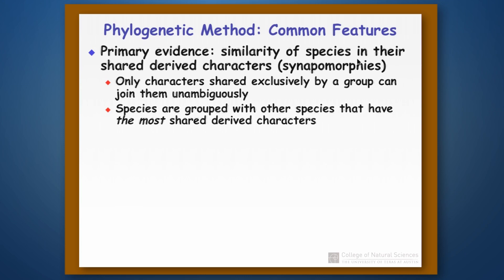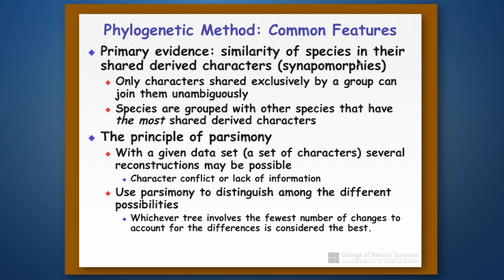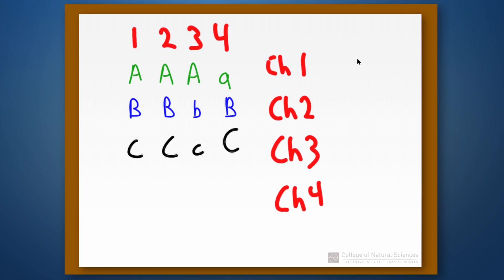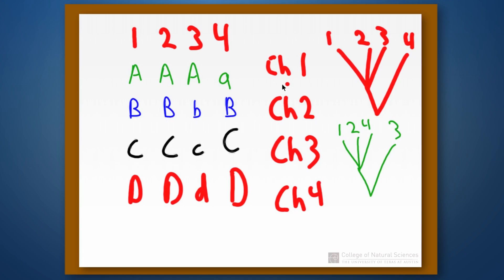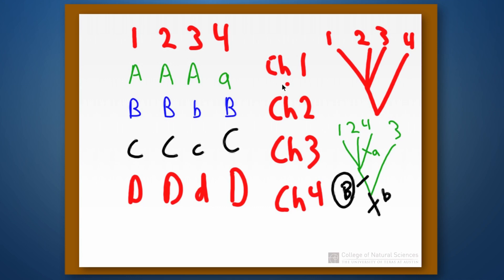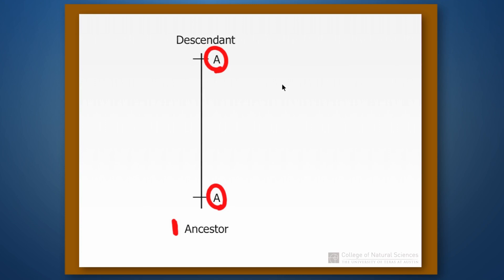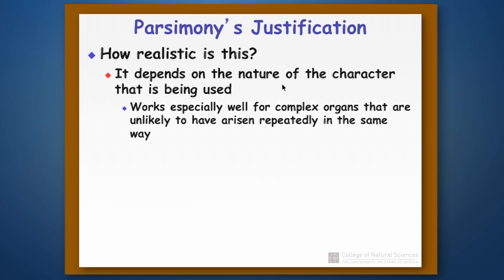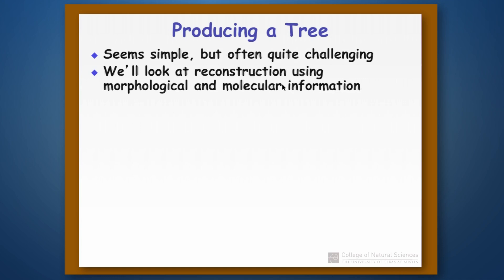Phylogenetic Reconstruction: Part 2 - Parsimony (Continued)